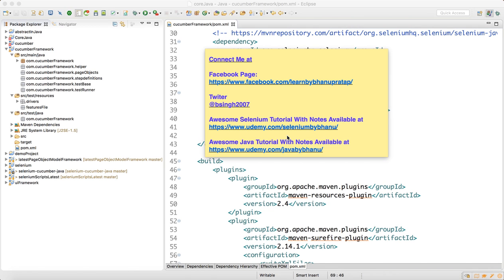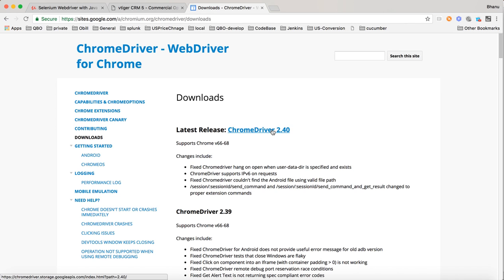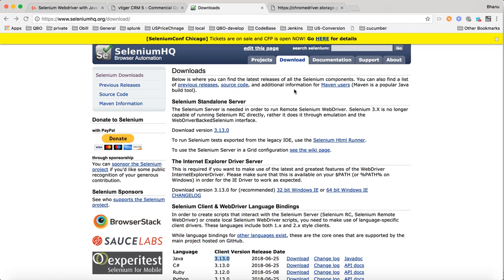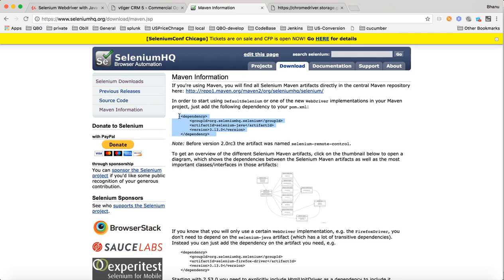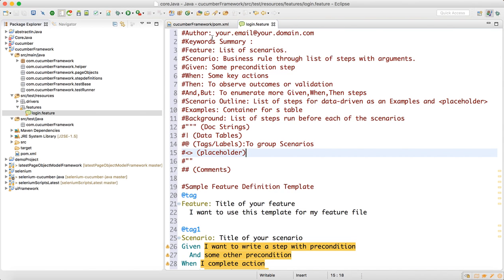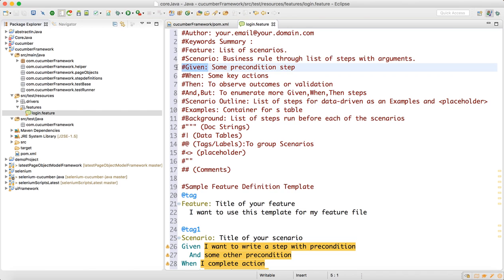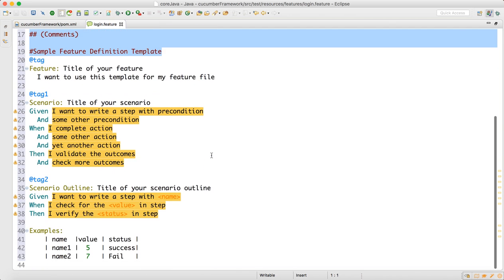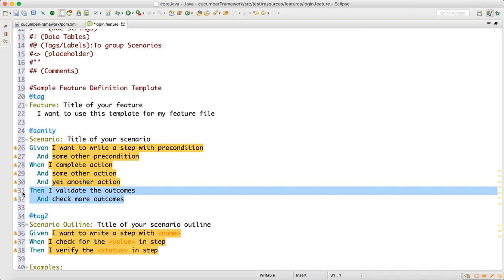Create Package and Explain Feature file Video-5